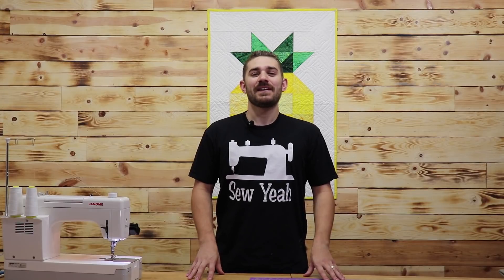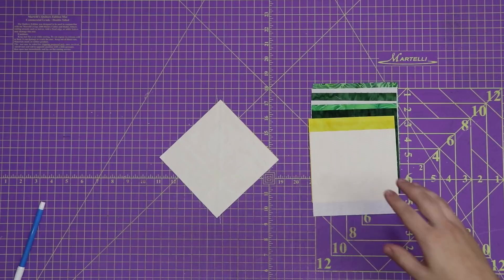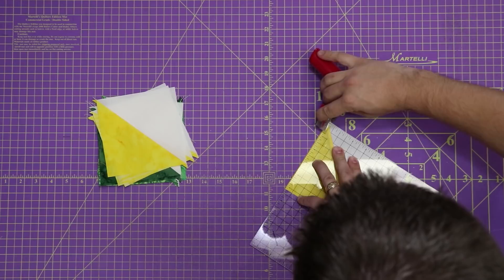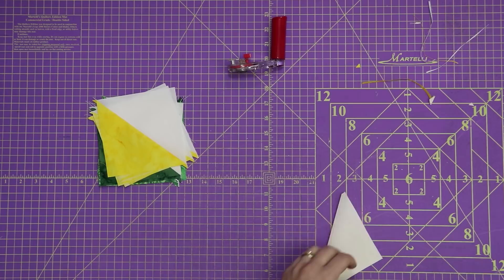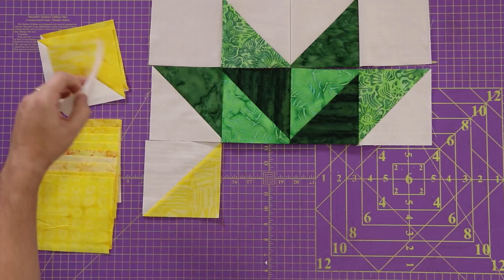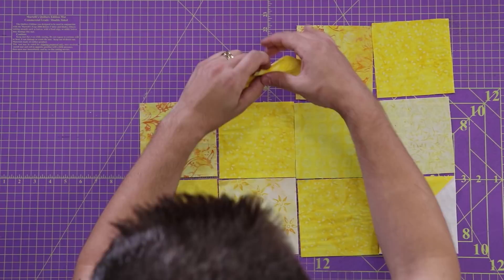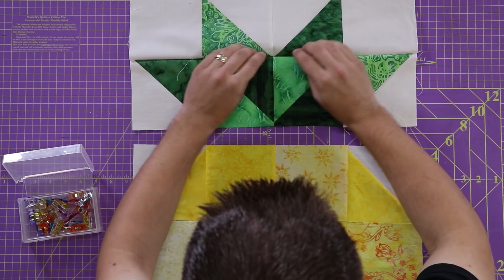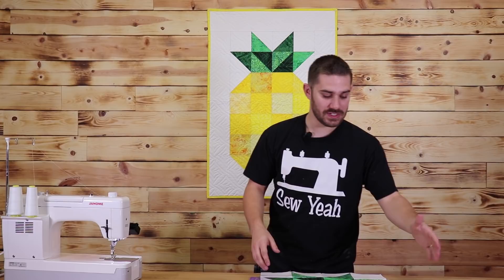How to Sew a Pineapple Quilt! | FREE PATTERN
In today's tutorial, Teancum shows how to sew a really fun Pineapple Quilt! Use our FREE PATTERN below to follow along at home!